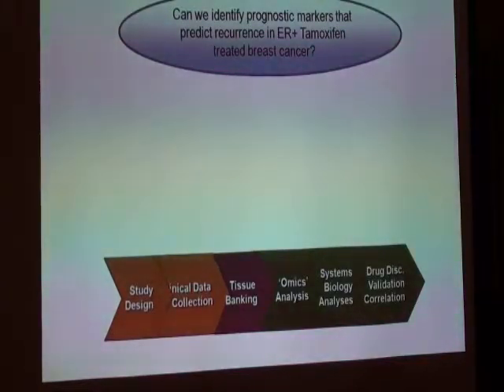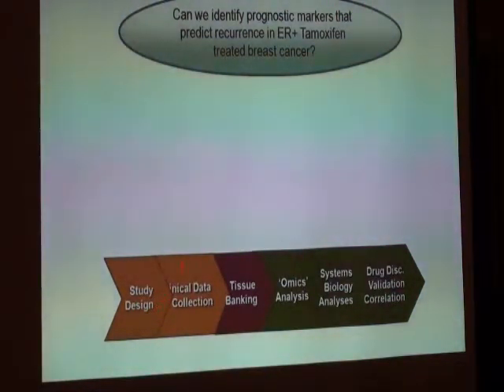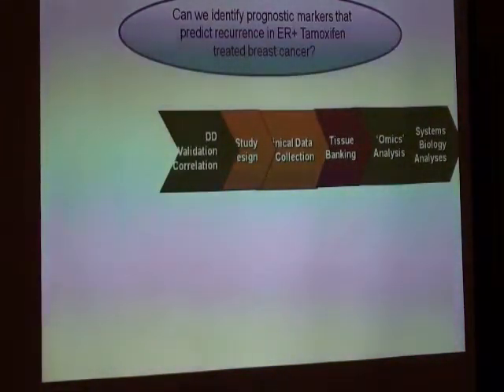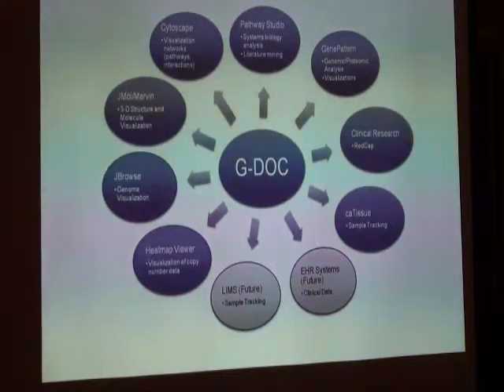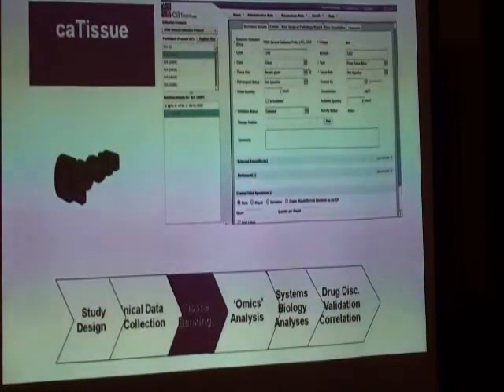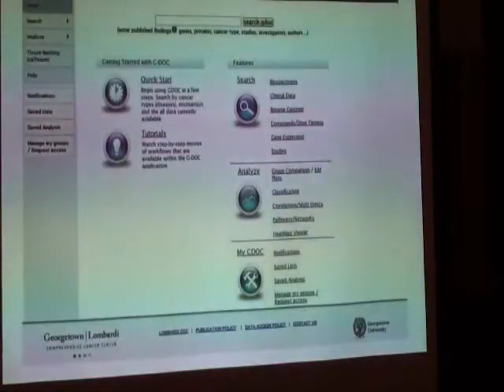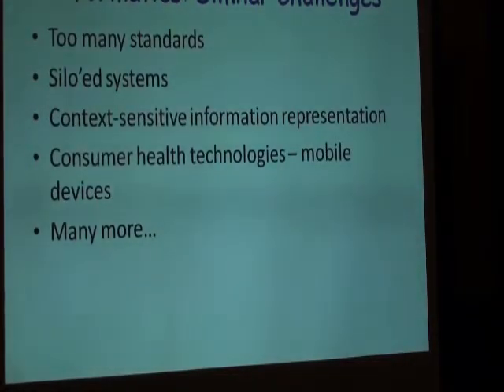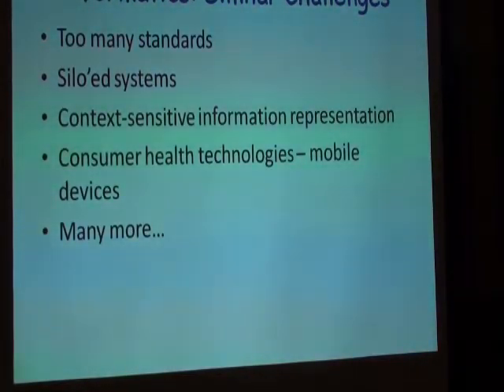HIP Event: Dr. Subha Madhavan